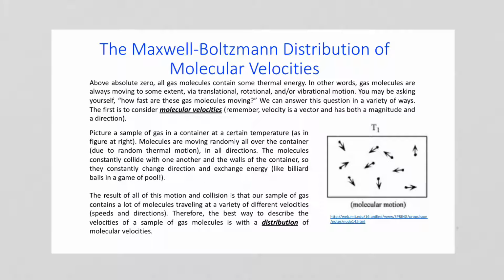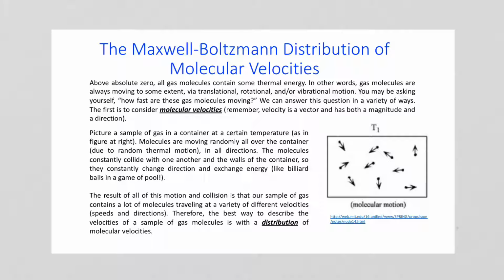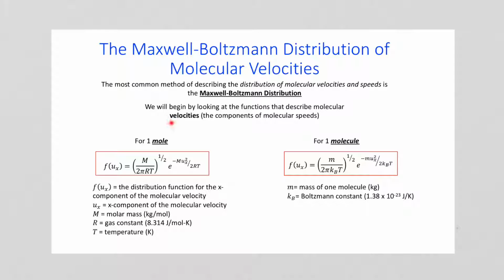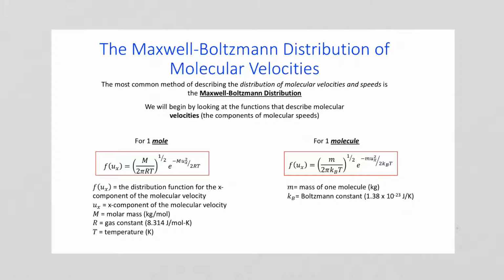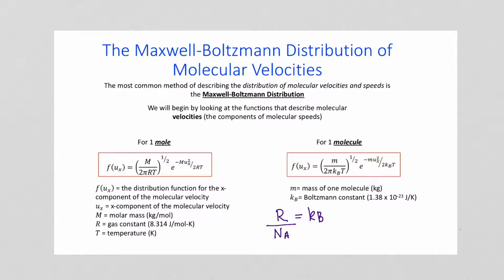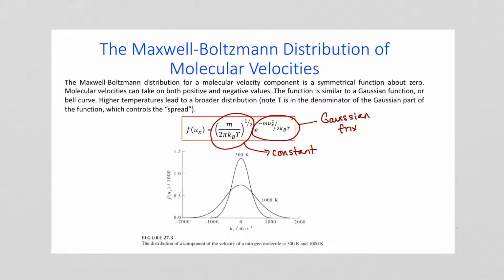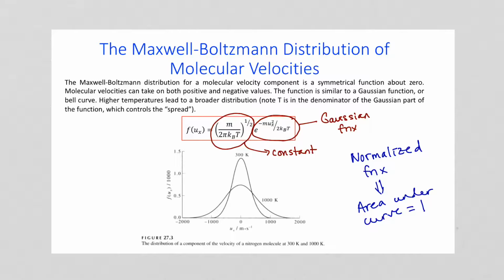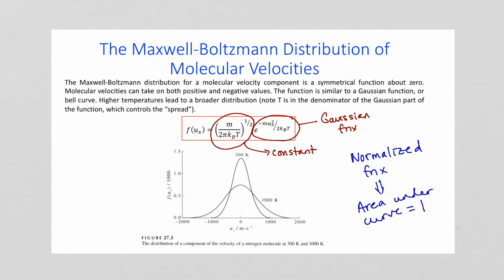Boltzmann Velocities Overview